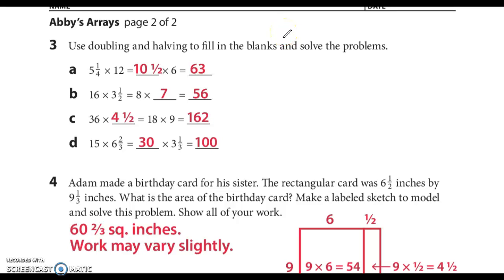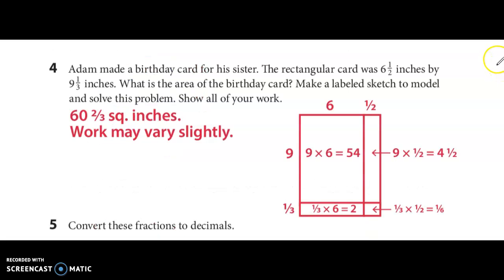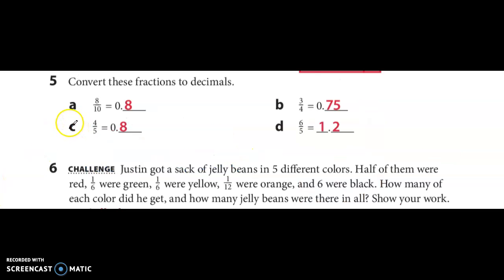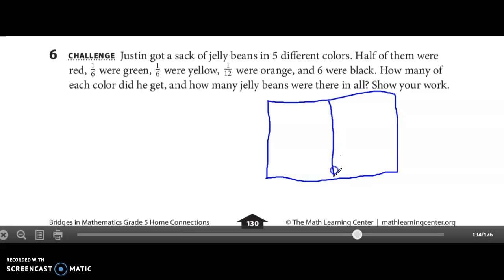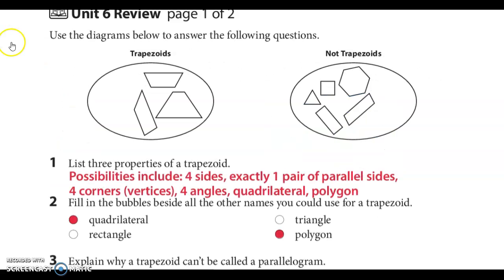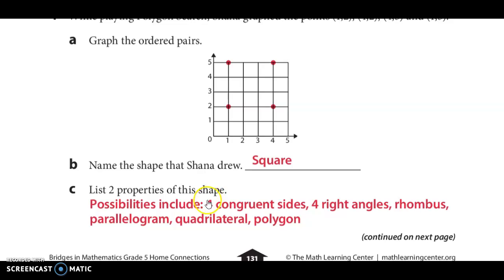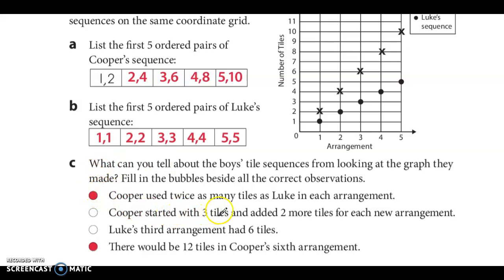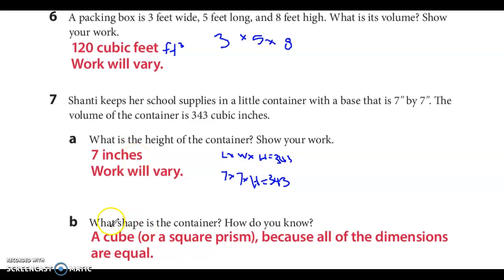Home Connections 130-132